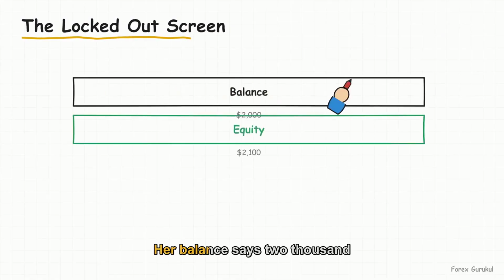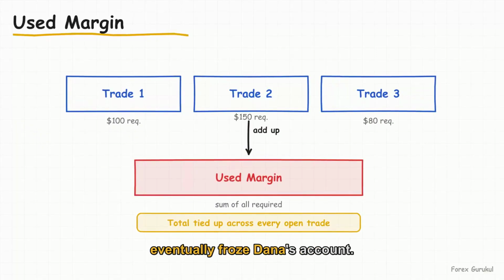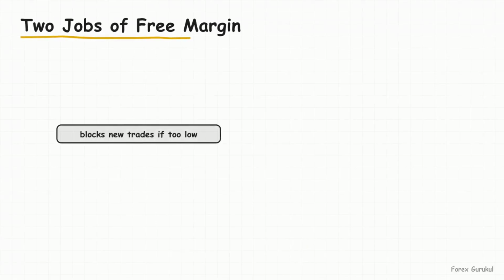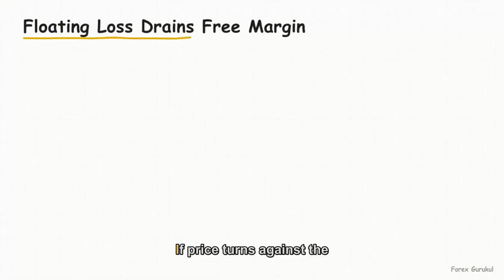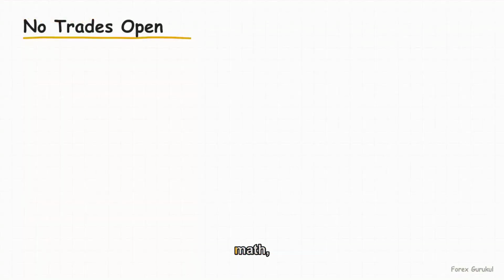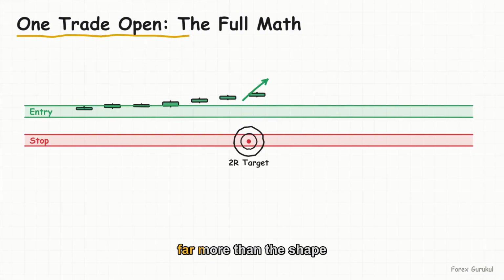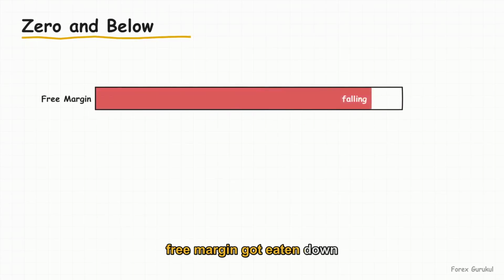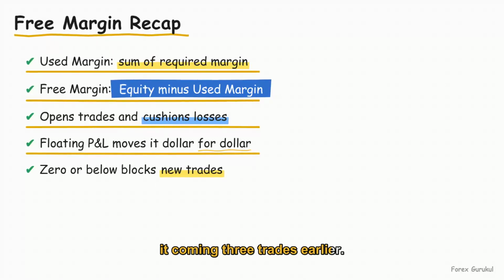Lesson 35: What Is Free Margin | Forex Gurukul — Preschool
Free Margin Explained: Why Zero Locks You Out of Trades

Lesson 35 of 45 — Forex Gurukul — Preschool. Watch the playlist in order.

Free margin is the single number that quietly decides whether your broker lets you open your next trade — or slams the door shut mid-session. If you have ever watched your account balance and equity look perfectly healthy while your platform still rejects a new order, this free margin explained breakdown shows you exactly why that happens and how to spot it three trades before it locks you out.

Most new traders confuse balance, equity, and margin, and that confusion is exactly what leads to a frozen account at the worst possible moment. In this video we break down required margin, used margin, and free margin step by step, using a real trade example so you can see the formula in action: equity minus used margin equals free margin. We also cover why some brokers label this same number usable margin, available margin, or available to trade — so you can find it no matter which forex, CFD, or futures platform you use.

We go further than the definition. You will learn how floating profit and floating loss move your free margin in real time, why the exact same free margin dollar amount can mean safety on one pair and danger on another depending on volatility and stop distance, and how this single figure connects directly to margin calls and stop-out levels. Understanding margin trading basics like this is what separates traders who manage risk proactively from traders who get surprised by a rejected order or a forced liquidation.

In this video:
- What free margin actually is and the exact formula behind it
- How required margin and used margin are calculated per trade
- Why your broker may label it usable, available, or available to trade
- How floating profit and floating loss move free margin in real time
- Why the same free margin number can be safe or dangerous depending on context
- How free margin connects to margin calls and stop-out levels
- How to check your free margin before it locks you out of a new position

Who this is for: new and intermediate forex, CFD, and futures traders who want to understand margin trading mechanics before they get caught off guard by a rejected trade or margin call.

⏱ Chapters
0:00 Free Margin
0:13 The Locked Out Screen
0:49 Used Margin
1:21 Free Margin Formula
1:50 Same Number, Different Label
2:14 Two Jobs of Free Margin
3:00 Floating Profit Lifts Free Margin
3:34 Floating Loss Drains Free Margin
4:06 Watch Free Margin Move, Live
4:38 No Trades Open
5:06 One Trade Open: The Full Math
6:07 Equity = Used + Free
6:31 Zero and Below
7:13 Free Margin Recap